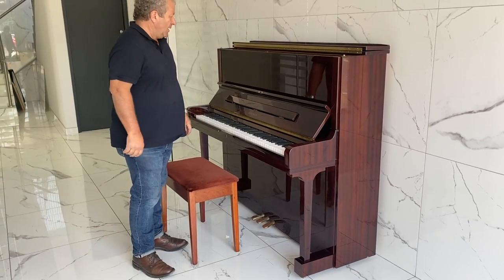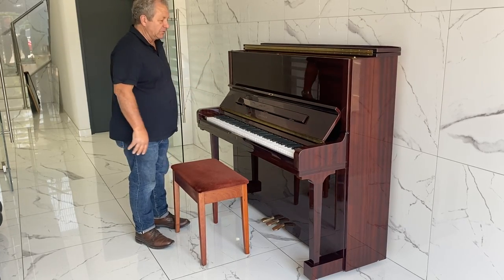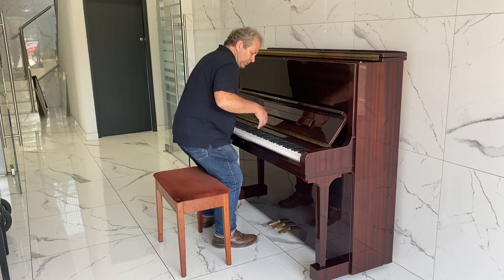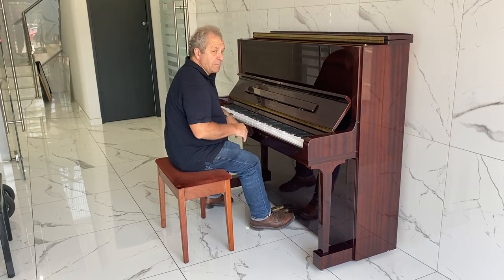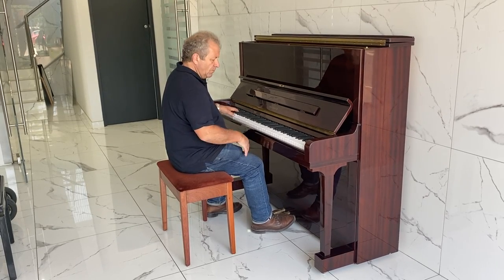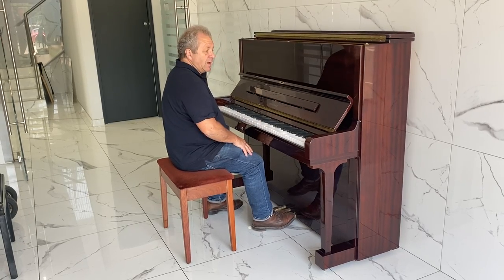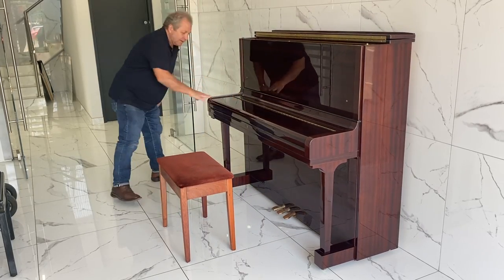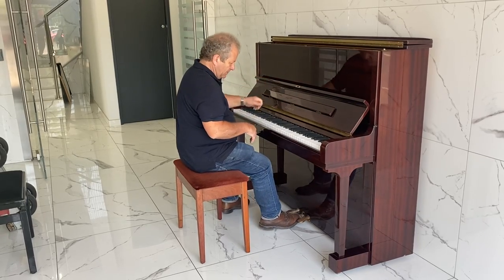Hohner Mahogany Upright Acoustic Piano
A short demo on this second hand Hohner upright piano available to buy at Reidys.com